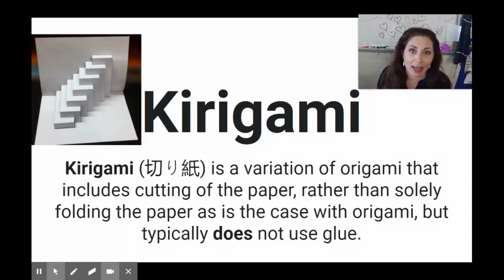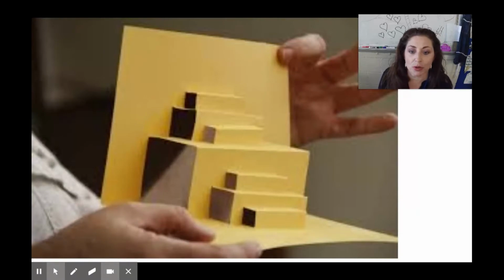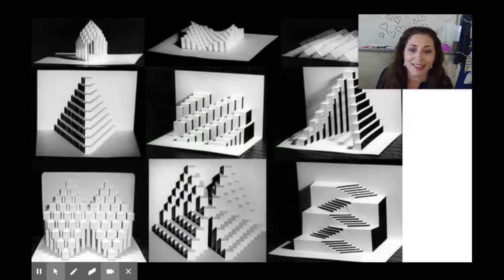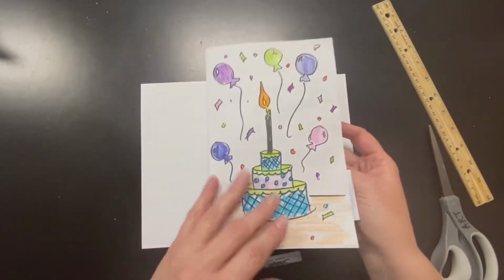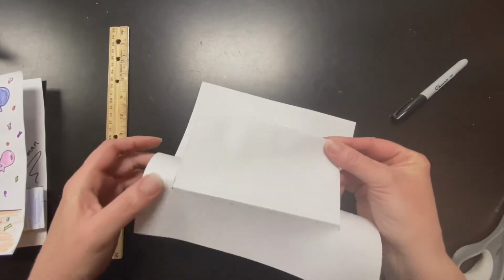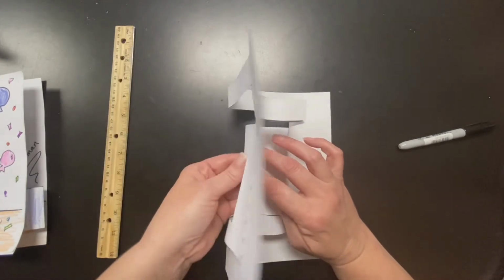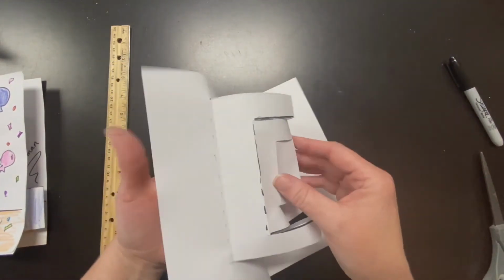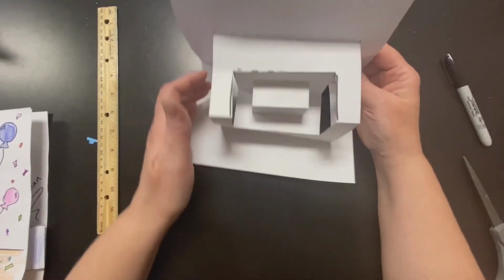Kirigami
Mrs. Schlarman explains Kirigami.  Kirigami is like origami, but uses cuts too.